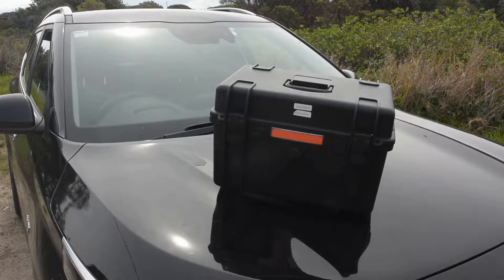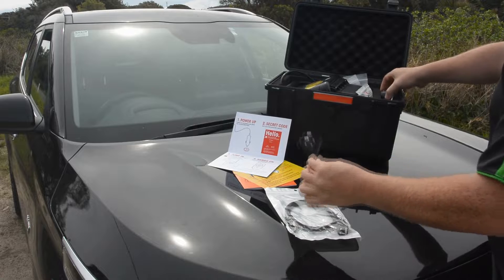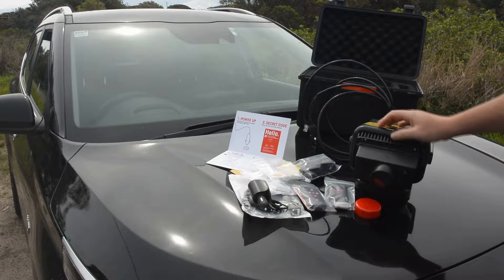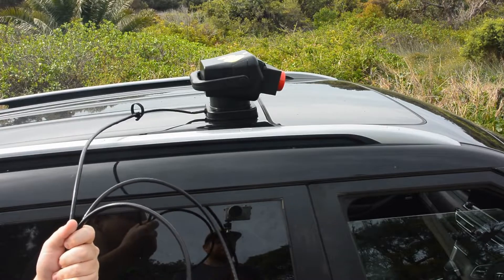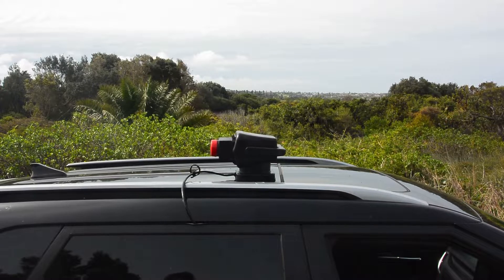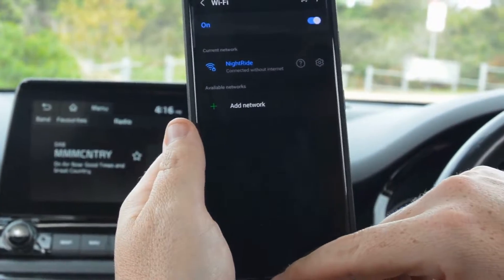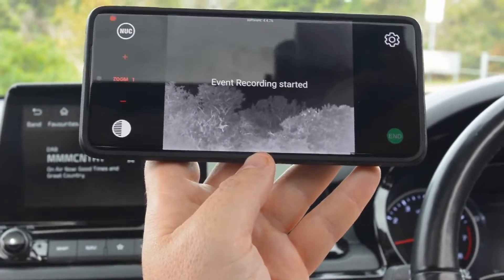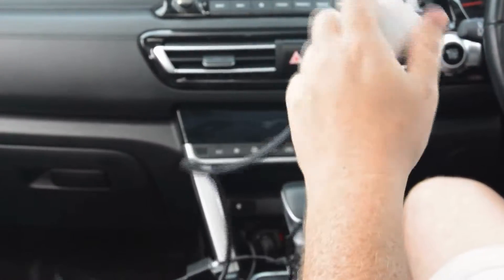How to Set Up the NightRide Scout 360º Thermal Vehicle System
Join sales rep Ben as he talks all things setting up and using the NightRide Scout 360º Thermal Vehicle System.